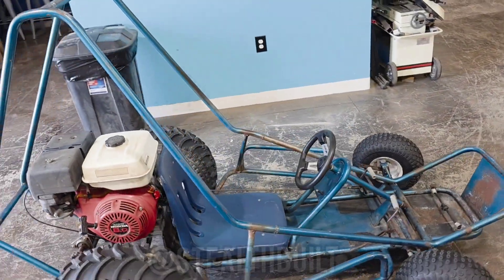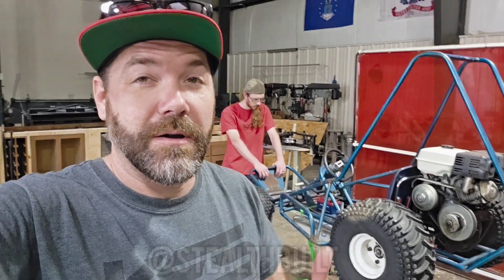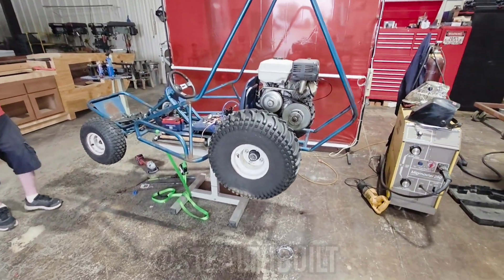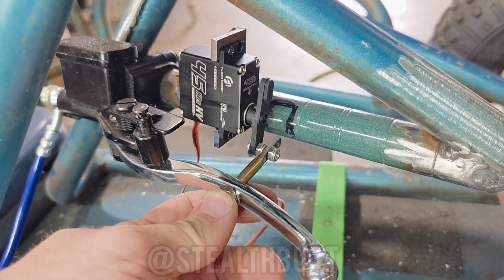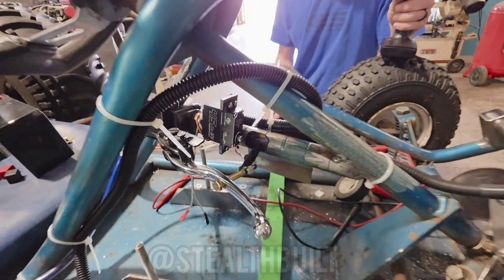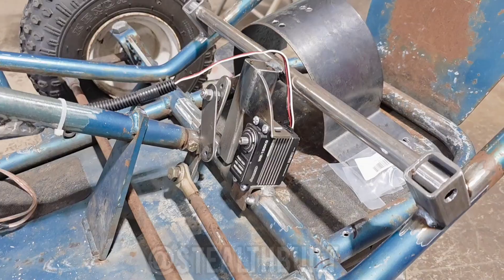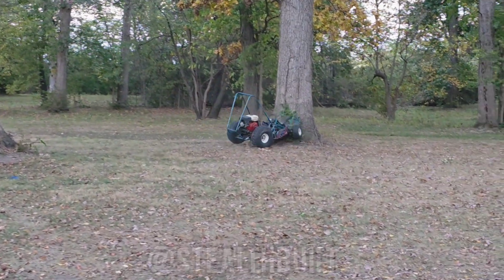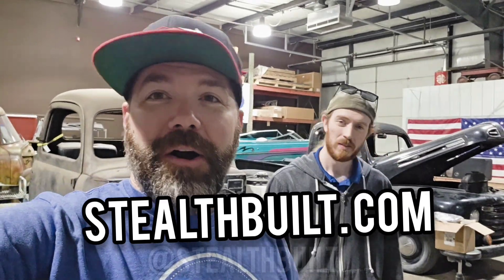We made a Remote Control Go Cart! Full Build!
We weld, wire, repair and test this custom RC go cart by Sam Kimmel at StealthBuilt!

 The process involves a lot of DIY go kart build expertise, as well as knowledge of custom gokart designs and rc car technology.

 I'll be sharing my go kart tips and tricks for setting up the perfect go karting experience, while also showcasing the possibilities of remote control car customization. From the initial go kart setup to the final product, I'll be documenting every step of the way, providing valuable insights for anyone interested in building their own diy go kart or modifying an existing one.

With a focus on creativity and innovation, this project pushes the limits of what's possible with a go kart build, and I'm excited to share the results with fellow go kart enthusiasts and remote control car fans.

Chapters

0:00 No pedals intro
1:24 RC throttle, brake & steering plan
2:02 Trailer hub freewheel mod
2:31 Power setup: 24V steering / 12V lights
3:56 Hydraulic brake mock-up
5:55 Hub & caliper install
6:39 Steering servo mock-up
7:26 Chain tensioner design
9:04 Steering servo cover
10:36 Wiring & programming
11:42 First RC test
12:25 Self-driving crash test
13:29 Lessons & servo ideas
15:11 Field test chaos
17:02 Passenger ride

Build Highlights

RC Throttle: Servo pulls the stock cable.
RC Brake: Hydraulic mini-bike caliper with servo actuation and manual override.
Steering: Heavy-duty servo with servo saver protection.
Live Axle Fix: Trailer hub conversion to let one wheel free-spin.
Chain Tensioner: Spring-loaded roller with slotted adjustment.
Power: 24V steering system, 12V for electronics and lights.
Safety: Manual brake fallback, wiring loom, and emergency off switch are planned.

Live axles don’t steer; freewheeling one side helps.
Servo savers prevent broken gears; consider dual servos.
Hydraulic brakes provide smaller servos with significant stopping power.
Proper chain alignment saves headaches.

Know of a 150kg+ servo or better steering setup?

Built by experienced fabricators for entertainment only. Do not attempt this at home. Working with engines and RC controls is dangerous and could cause serious injury.

rideable RC go kart, remote control go kart conversion, 8hp Honda go kart RC, hydraulic brake go kart, heavy duty steering servo, RC throttle brake steering, live axle turning fix, off road buggy build, StealthBuilt RC buggy